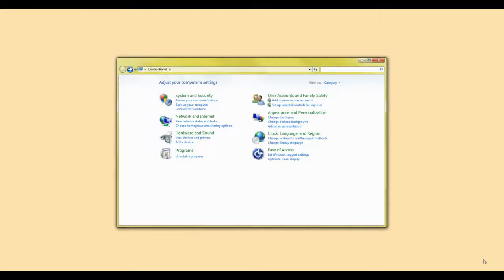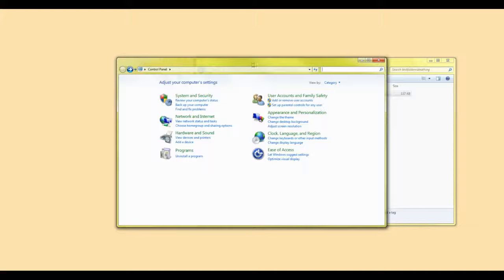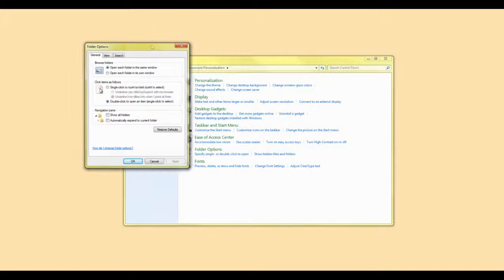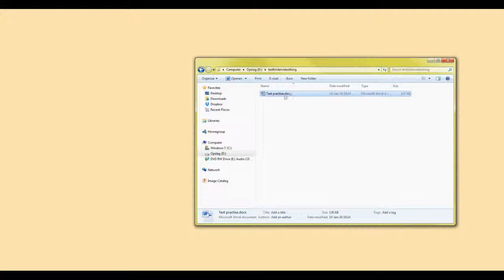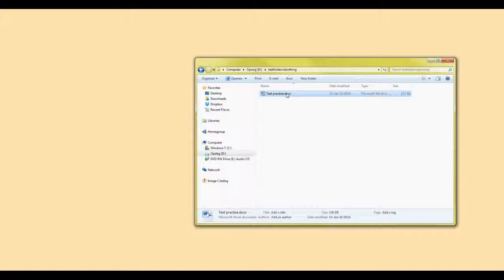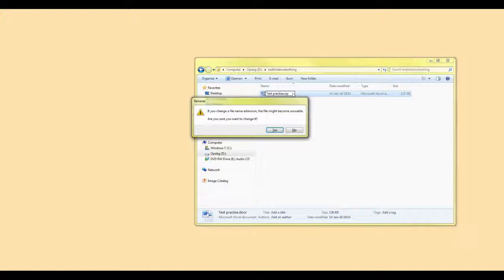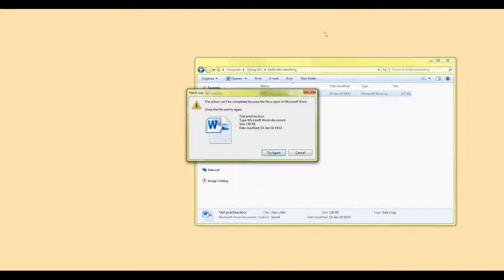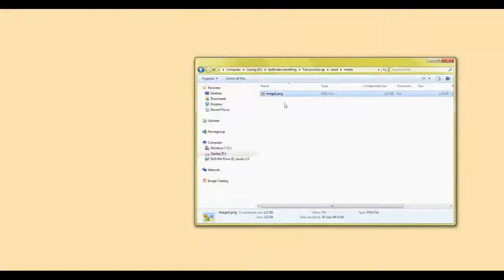How To Extract Images From [Word] Documents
For changing file extension skip to:  2:36

Came across a small problem when working on another project and was wondering how to get an image out of a Word document.
What I learned from this  side-quest is what I'd like to teach you in this video :)

Small note: If the document is for example a   .doc  file, then simply save it via Word as just a Word file (so not a Word 2003 file or anything like so).
This should turn it into a   .docx  file if you have problems converting it to a  .zip